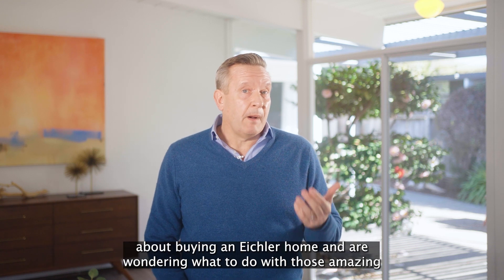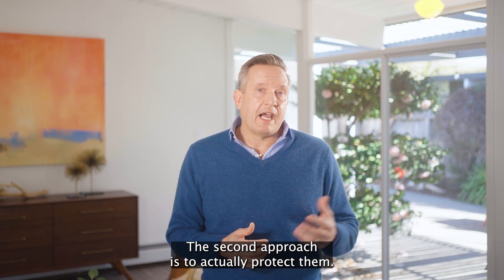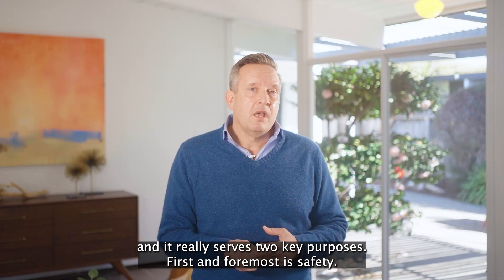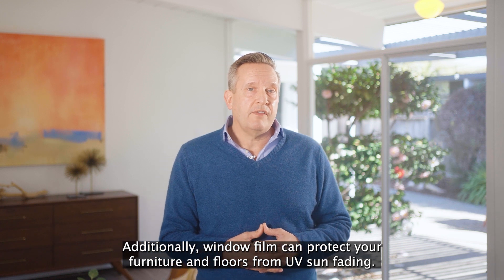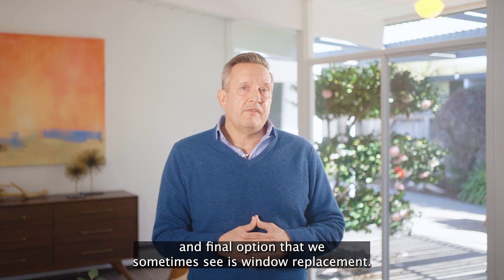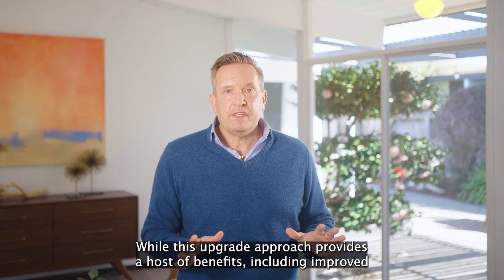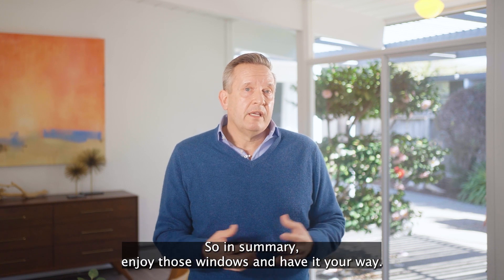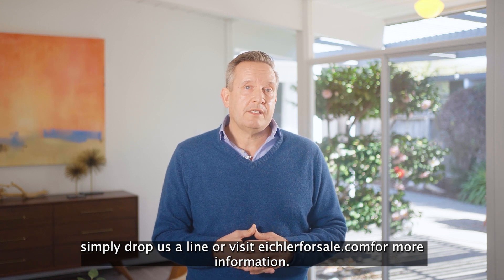What to Do with Single Pane Eichler Windows? UV Film-Replace Eichler Windows- Or Leave as is?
What to Do with Single Pane Eichler Windows? UV Film   / 3M Film / Replace Eichler Windows- Or Leave as is? If you own an Eichler Home or are looking to purchase one and the Eichler windows are single pane and original you have several options. Replacing windows can be quite costly around $35-60k. You can have a special UV Film placed on the windows to both help temper them slightly and to protect your furniture from the UV light rays. Barry Adelmann will explain your options in this video.